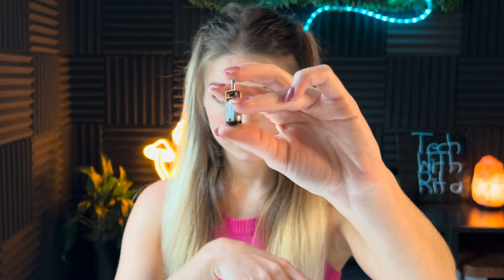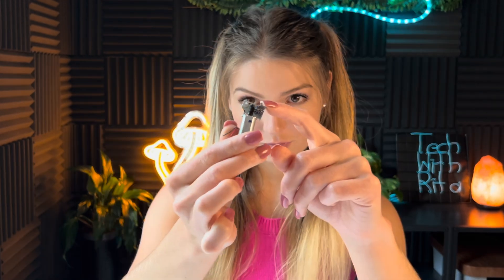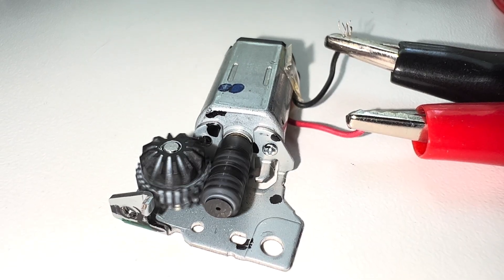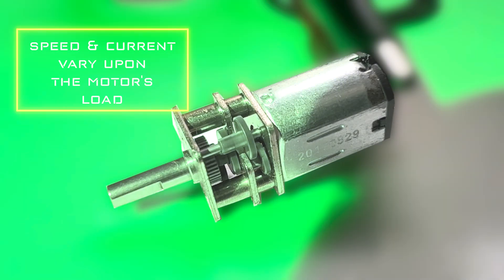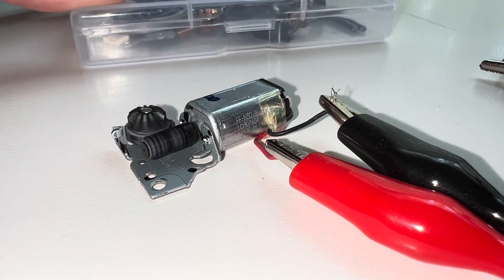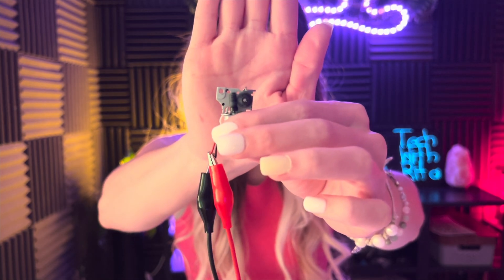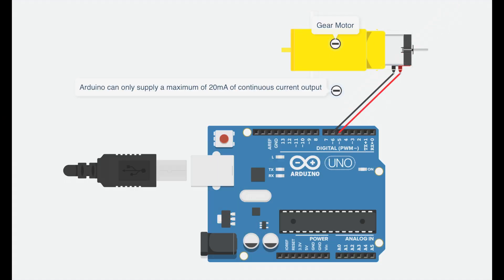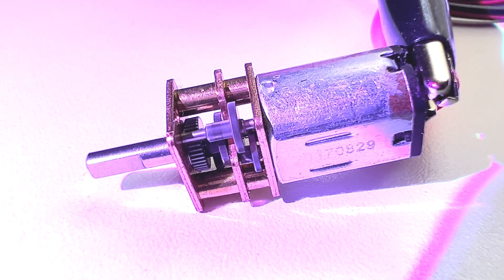Easily Explained: Mini DC Gear Motor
This video quickly and simply describes what the DC mini gear motor is, why it's used, how it works, and how it can be connected to and controlled by microcontrollers / computers.

I hope you find this video helpful in your electronics ventures!
This video is part of my Tech-In-A-Byte playlist. Watch the playlist to learn more! (*more content coming soon!*)